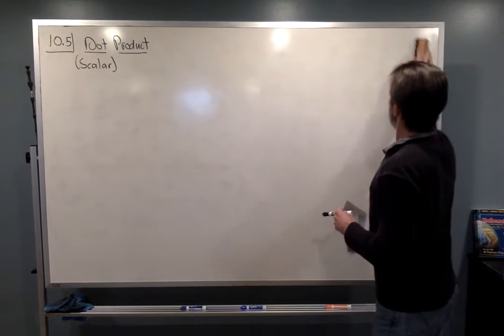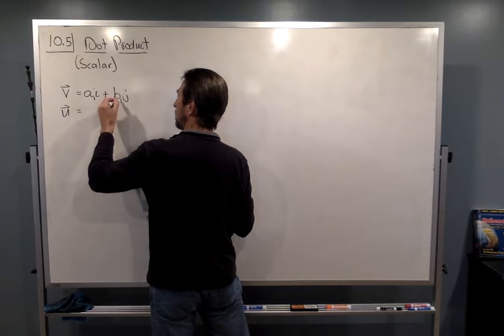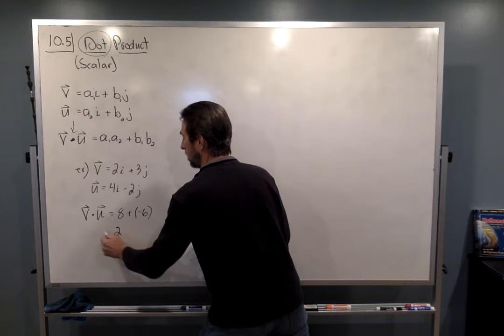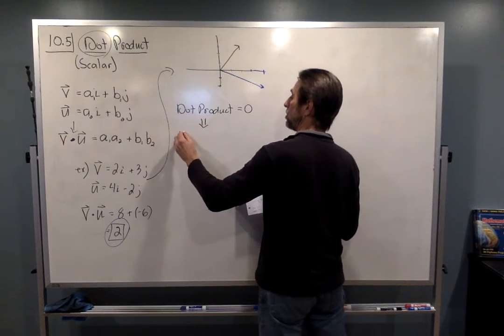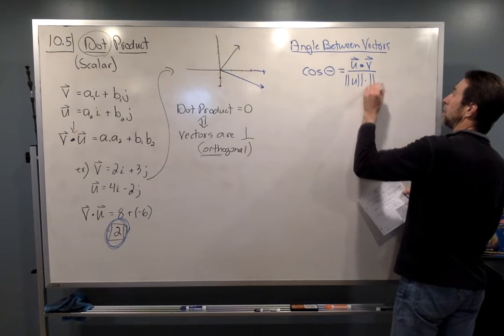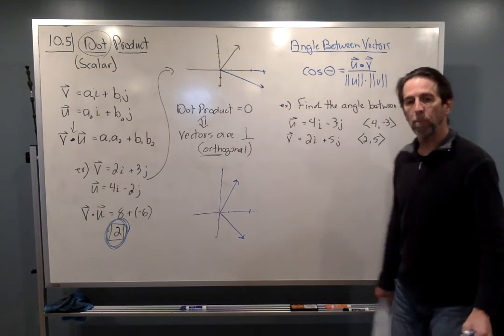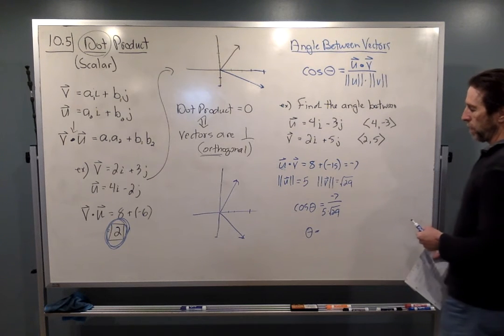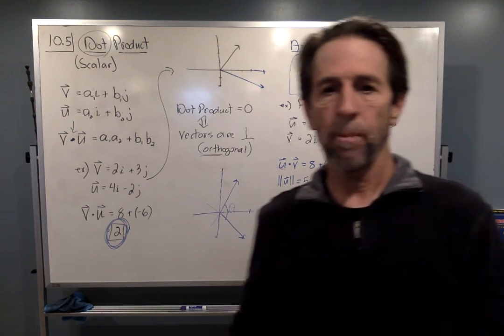Math 1149 10.5